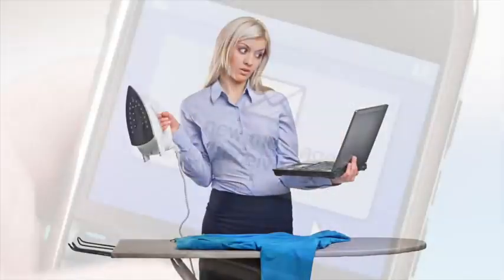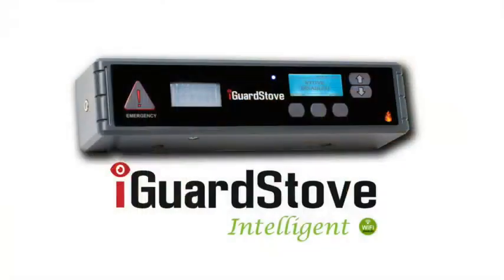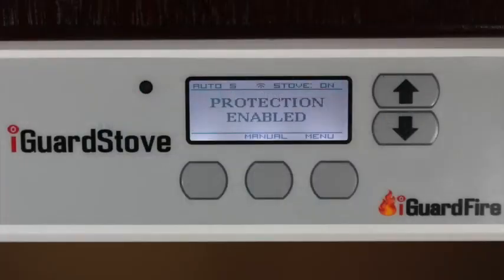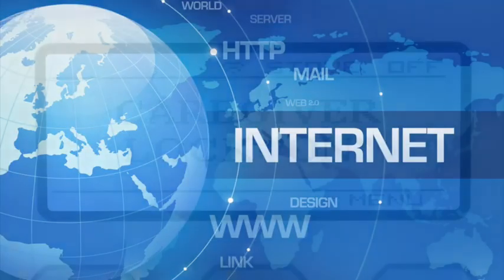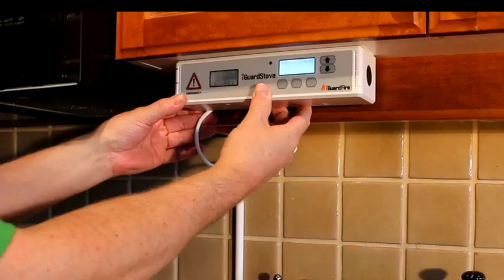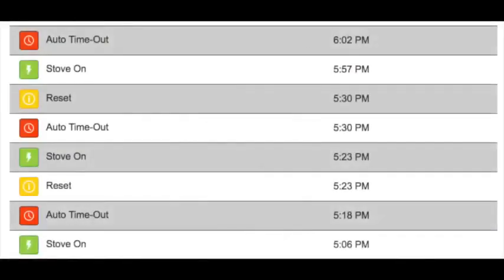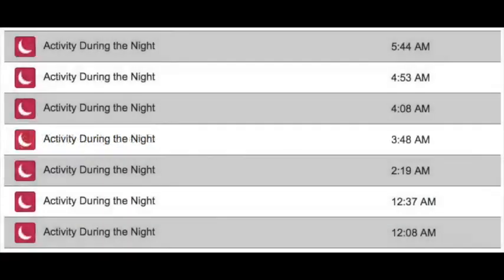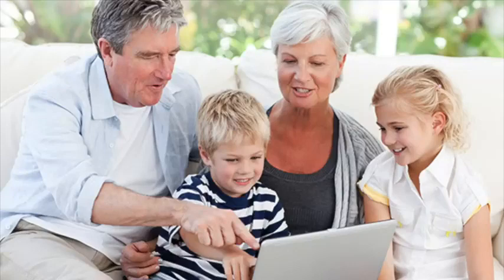iGuardStove Smart Automatic Stove Shut Off with 24/7 Activity Tracking, 4 prong electric stove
Motion Sensor controlled Auto Shut Off Stops Kitchen Fires before they can Start - After 15 minutes of no activity near stove, the iGuardStove  directly shuts off the stove to avoid unattended stove fires before they can start. Manual reset button to restart stove after auto shut off without needing to reset the breaker or fuse box. Protect family and loved ones from the number one cause of fires in the home
Realtime Monitoring & Alerts – 24/7 activity tracking with text/email alerts for first kitchen entry, night activity, stove shutoffs and if NO motion in the  kitchen.  The Emergency button feature sends a text to alert caregivers that the user is in distress and needs help.
Remote Lockout Control and Manual Timer Setting – the app allows for remote lockouts for late night or child safety while the Manual Timer setting can be adjusted for longer periods of unattended and uninterrupted cooking for roasts or stews.
High-Low Temperature Alarm - Alerts sent Activity Analytics with Privacy- Motion sensors, not cameras provide insights into stove safety/ kitchen activity history for 12 months to highlight changes in behavior that may indicate health issues without compromising the privacy of one’s daily life.when room temperature falls below or above set thresholds.
Activity Analytics with Privacy- Motion sensors, not cameras provide insights into stove safety/ kitchen activity history for 12 months to highlight changes in behavior that may indicate health issues without compromising the privacy of o

abandonment:
All of the products in this video belong to the website owner and product owner. This is not a promotional video, just some great gadgets that make our lives better.